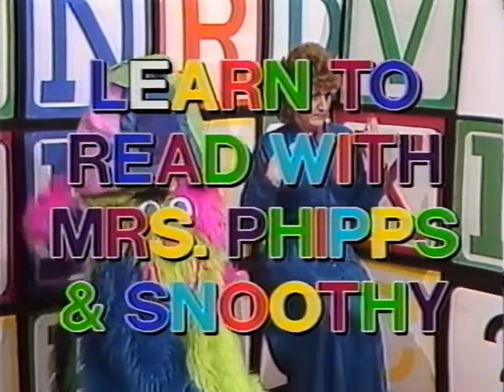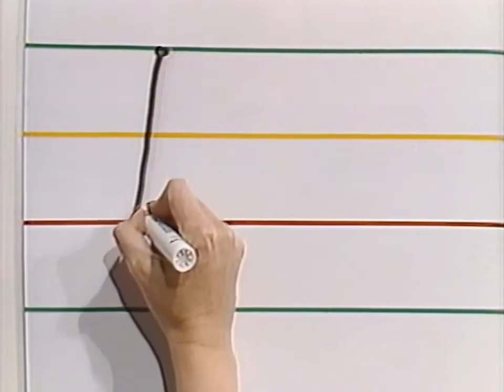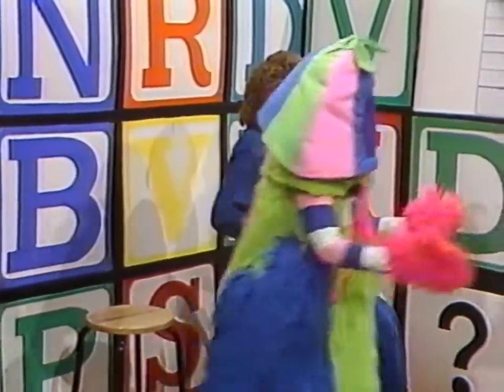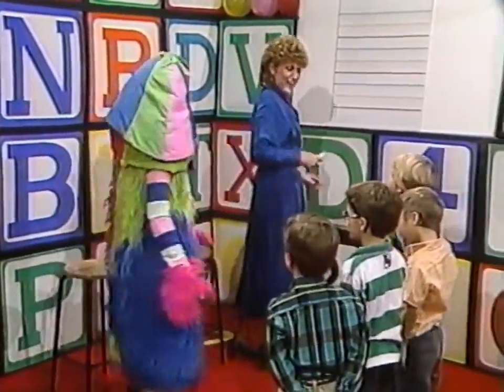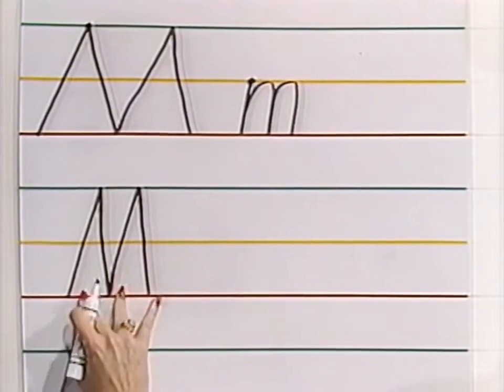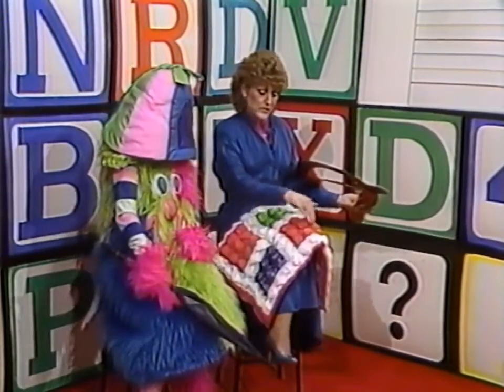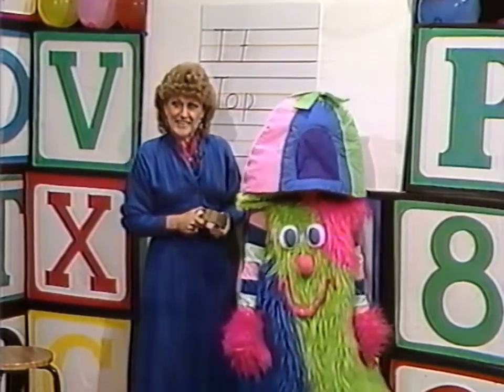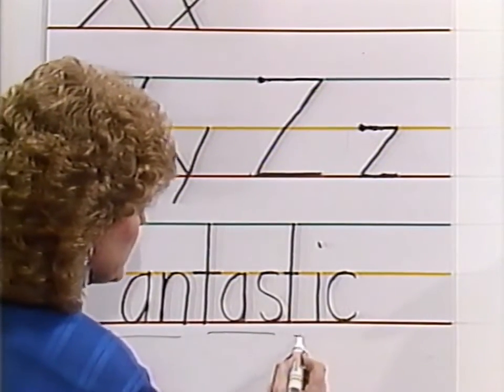Learn to Read with Phonics, Volume 1: Letters and Words (1990)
Any child can quickly master the elements of successful reading with the use of Phonics. The Phonics technique is widely recognized by experts as one of the easiest and most effective ways of teaching the fundamentals of reading. With twenty-one years of experience behind her, Certified Reading Specialist Barbara Phipps knows how to make learning to read fun with a little help from her fuzzy friend Snoothy.

Letters and words children are taught the basics of phonics such as letter recognition, correct writing instruction, short vowel sounds, and "sounding out" words. Learning happens best when it is fun, so Mrs. Phipps and Snoothy use delightful songs, stories, and finger games to entertain children while they are learning.